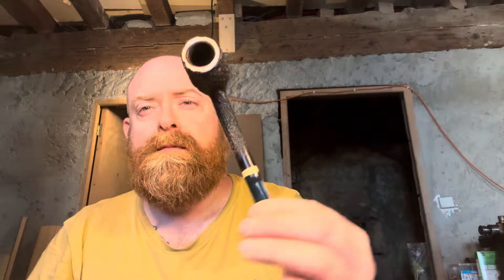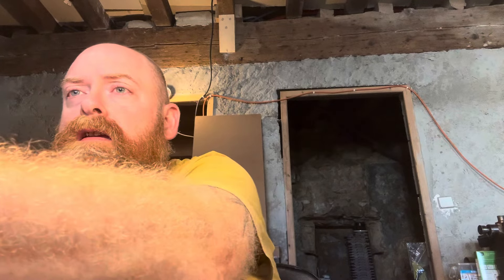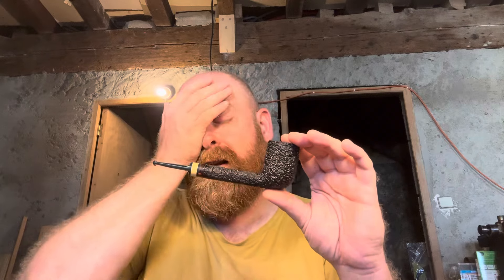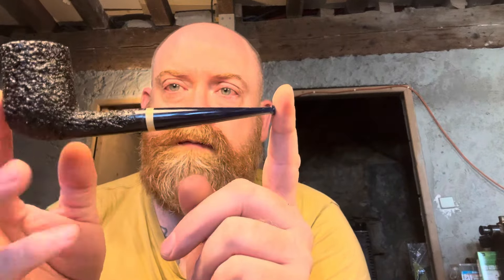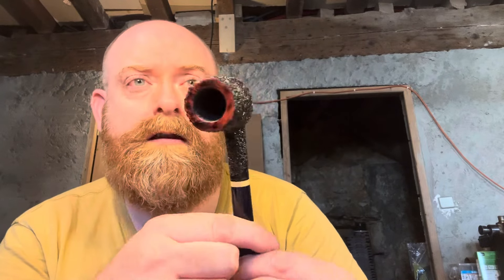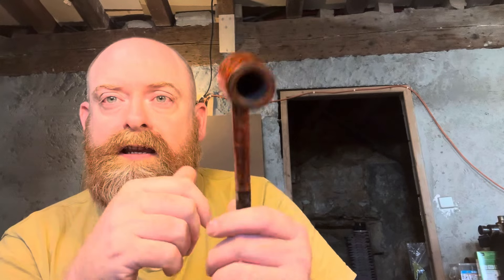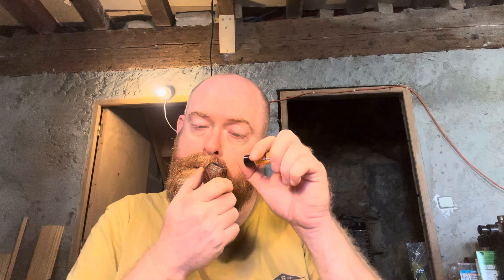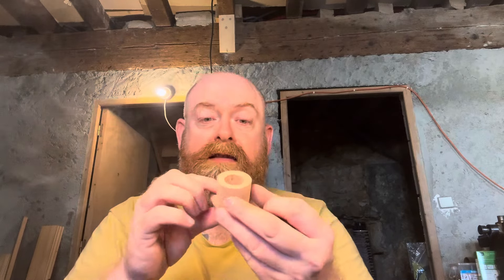Some finished pipes and a catch up